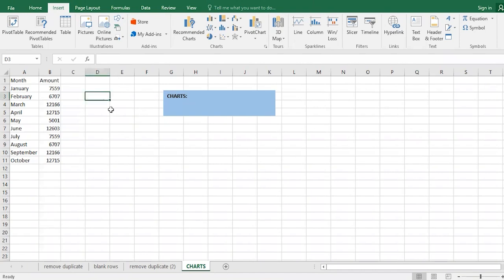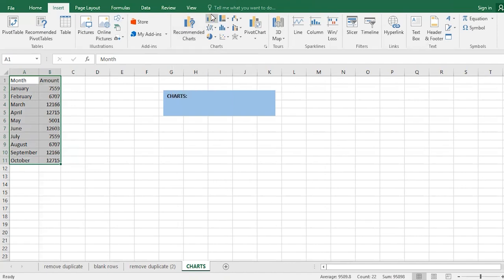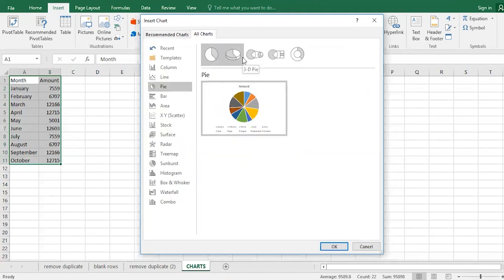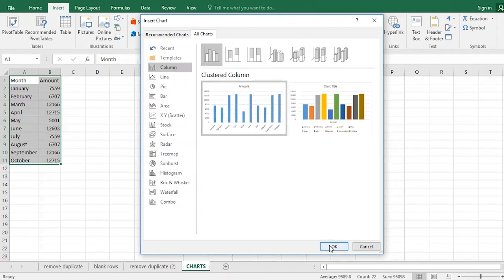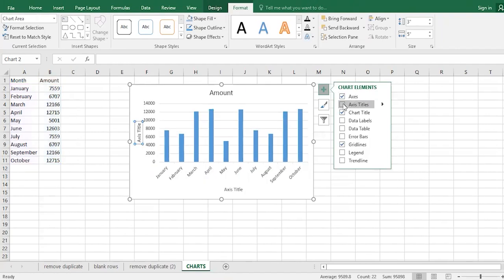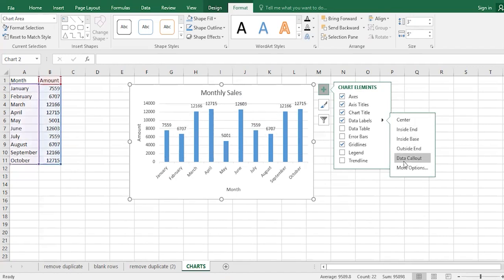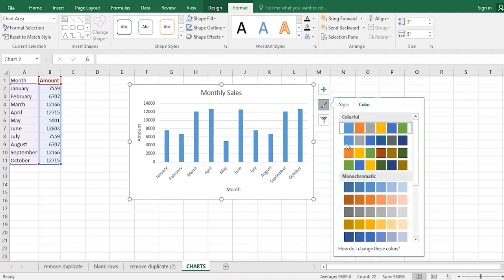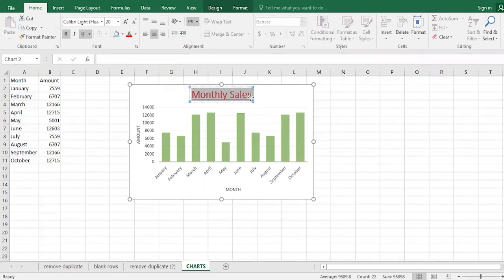15. CHART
Visualize your data with simple charts! Learn how to create and customize different chart types in Excel.